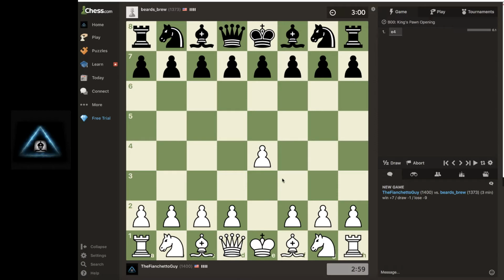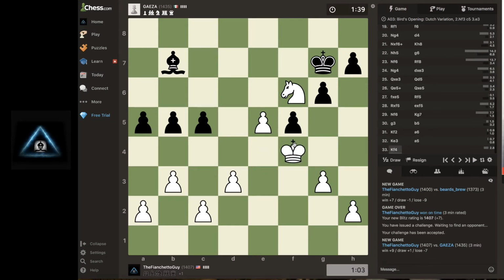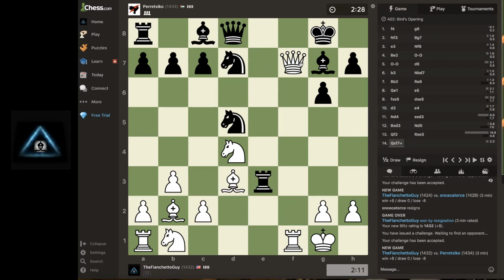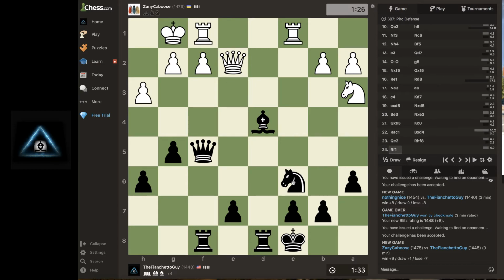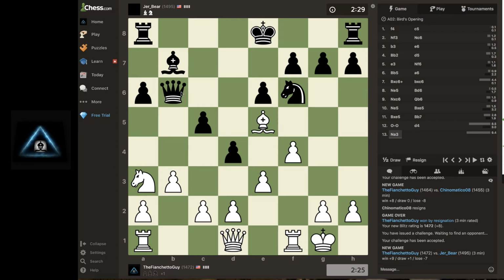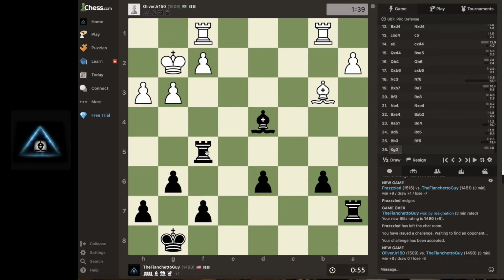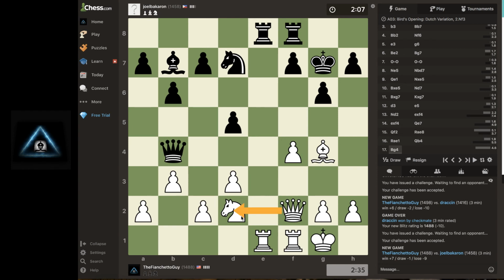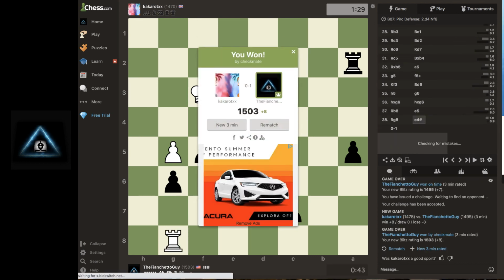Rating increase from 1400 to 1500 points with the Pirc defense, Vienna game and Bird opening | Chess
Learn these simple openings and improve your Chess without having to memorize so many theoretical lines. Chess openings are only a small portion of the entire game, but we have to study them. The Pirc defense and the Vienna game are two 2 opening systems I really like because they are easy to learn and at the same time, offer fun and dynamics positions. If you enjoy having a fianchetto like me, you will love this video as I only played games using the Pirc defense, the Vienna game (fianchetto variation) and the Bird opening. Have fun and I hope you find this video valuable!